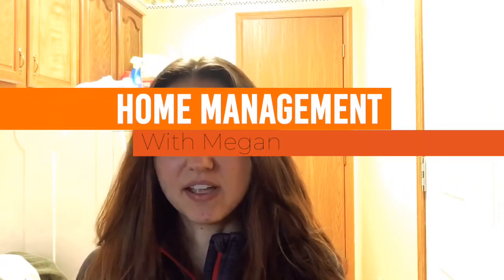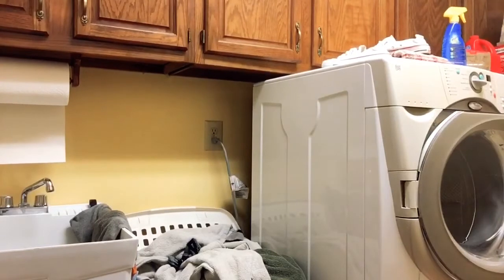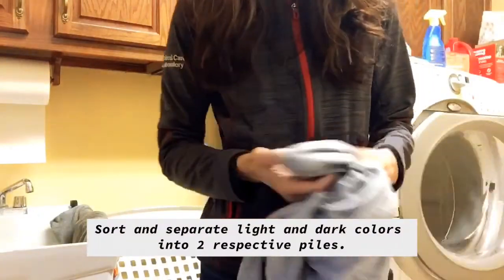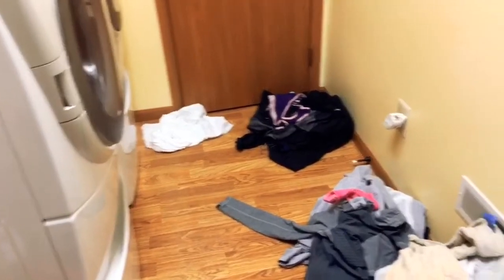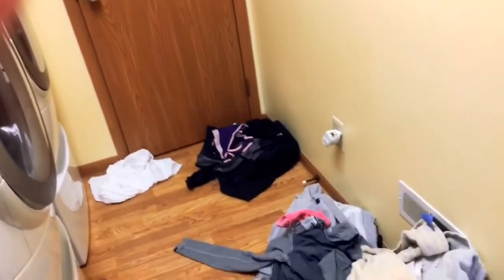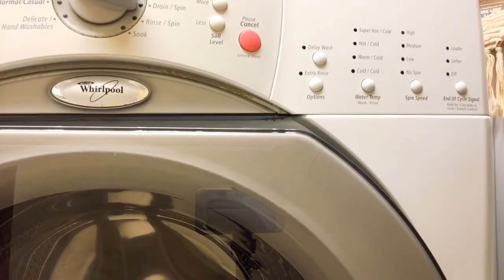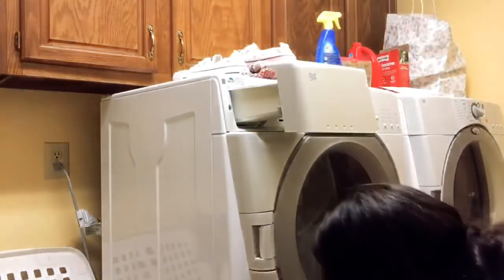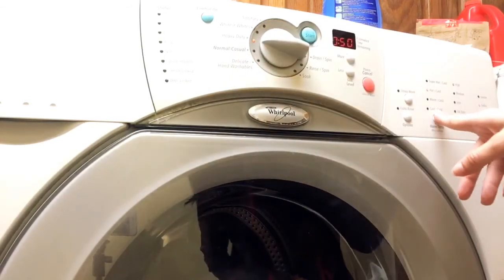How To Sort Laundry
Learn how to sort laundry and what water temperature to use with step-by-step instructions.